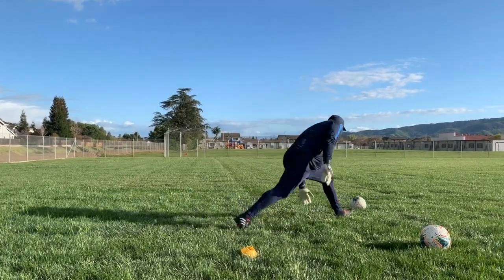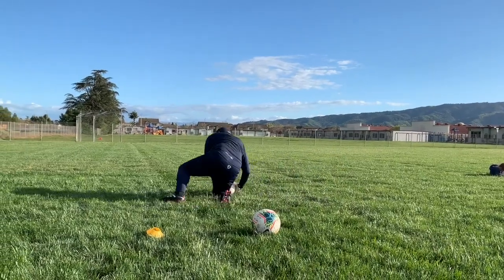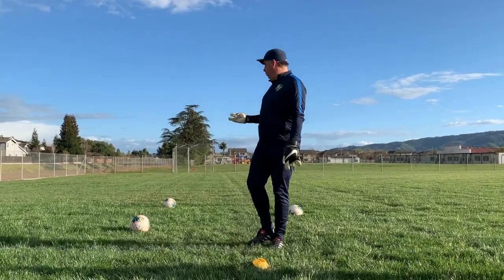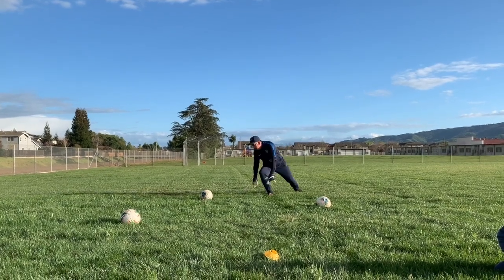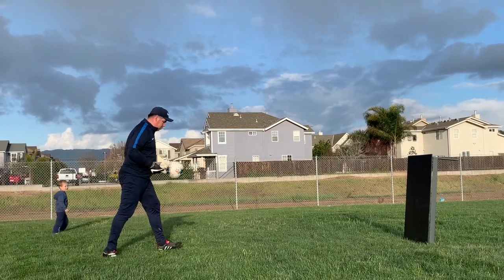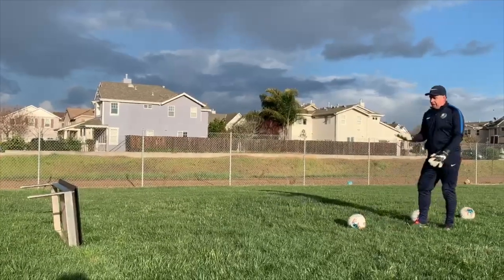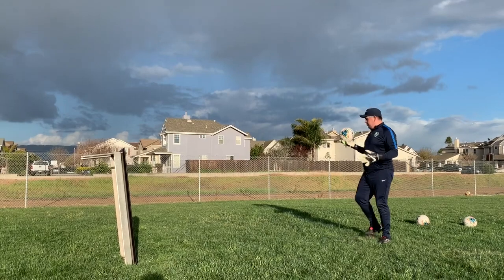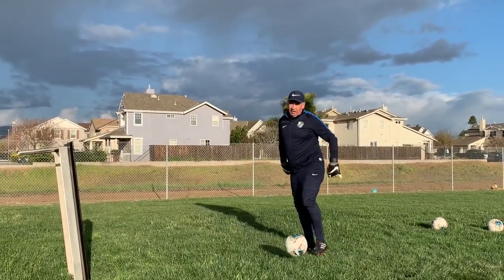PASC GK Advanced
We made these video sessions for you all to work on at home! Hopefully, this is useful to all of you at home.